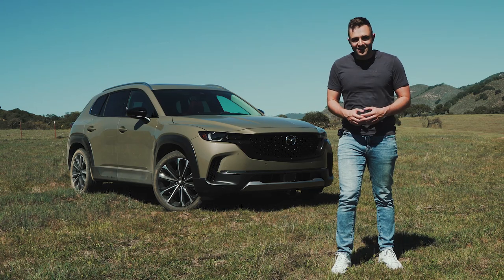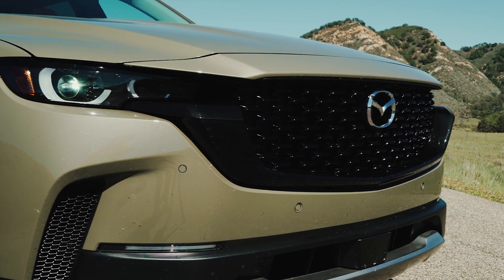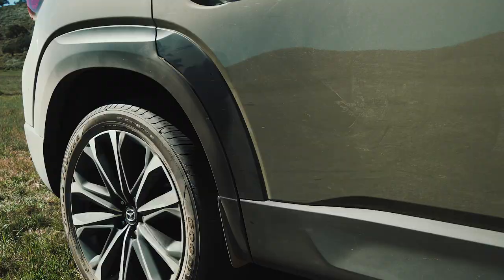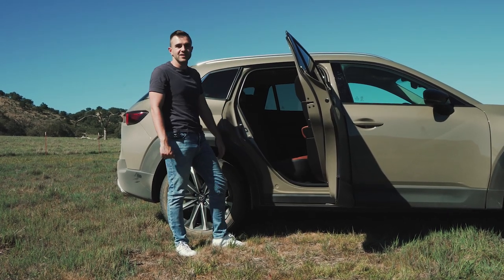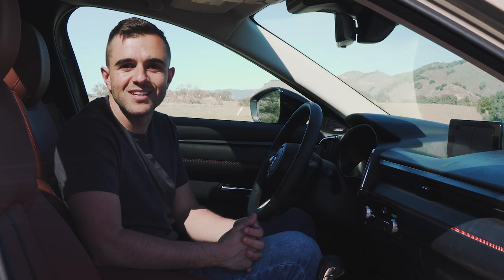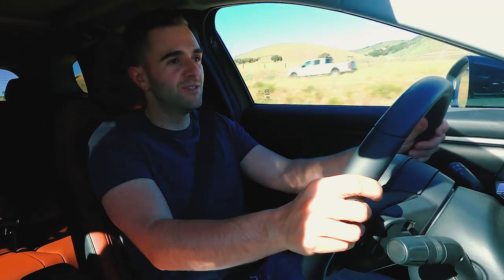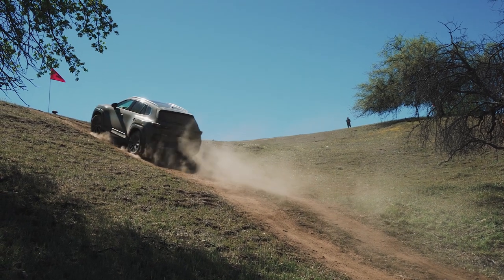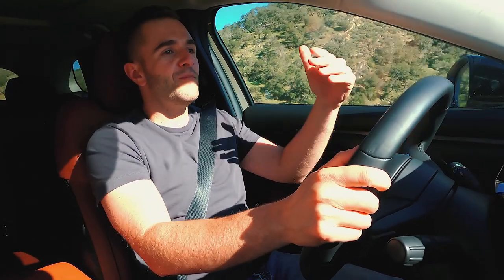2023 Mazda CX-50 First Drive Review (On and Off-Road Driving)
We take the 2023 Mazda CX-50 for a first drive review in both on and off-road conditions around Southern California.

Like so many automakers, Mazda is changing to fit current market trends. That means a shift away from products like the Mazda6 and a double– or triple-down on crossovers. The 2023 Mazda CX-50 is the newest model to support that strategy, bringing the brand deeper into the world of high-riding vehicles.

The CX-50 precedes future crossovers like the CX-70 and CX-90 and has the additional task of introducing Mazda buyers to the growing trend of ruggedized SUVs. After a day spent driving and filming it, I believe that the CX-50 will do that and more, ultimately becoming a smash hit.

00:00 - Intro
00:36 - Exterior Design
04:12 - Interior Design
05:58 - Driving Impressions
07:16 - Off-Road
08:06 - Conclusion